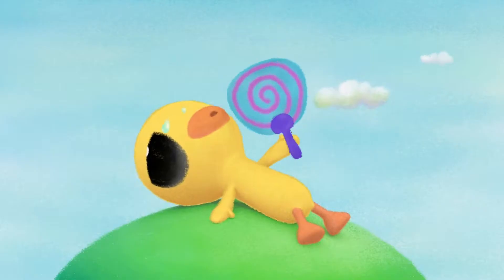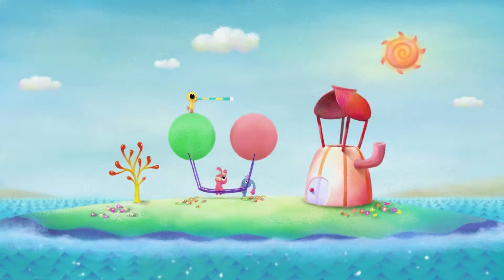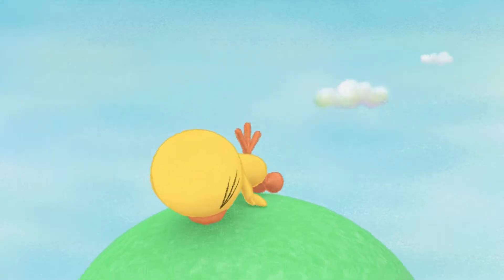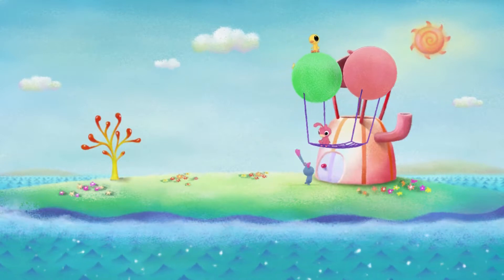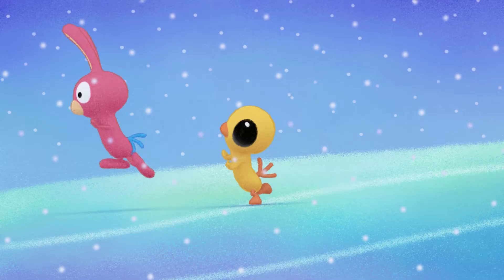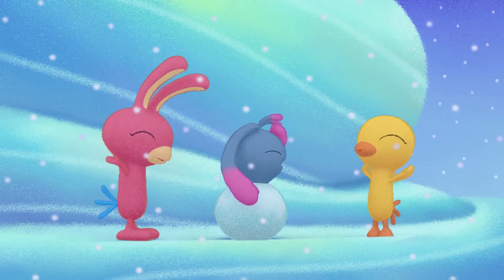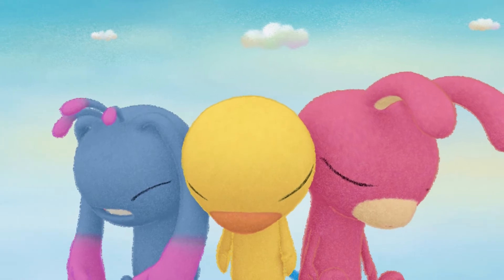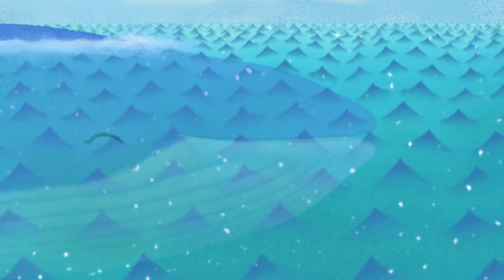Summer Fun with Friends | Hot Summer | EP.35 Lou's Summering | Barnacle Lou | Cartoons for Kids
The friends are exhausted in the hot summer. Cruru looks at the sky and sees an ice cream shaped cloud. They decide to go to the North Pole and bring an iceberg. They find an ice cream shaped iceberg and attach a large pinwheel on it to carry it. But they are disappointed, because the iceberg has melted and become smaller. Can friends come safely with iceberg?

Hi, friends. I'm a barnacle Lou, not peeps but the little seagull. Let's learn English with Lou!

[Barnacle Lou] Lou - I'm the Little Seagull